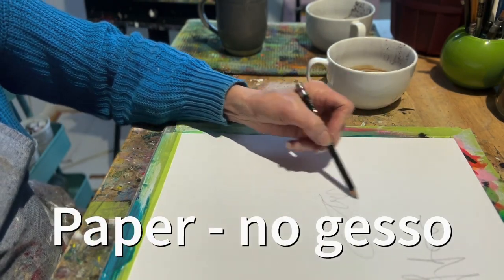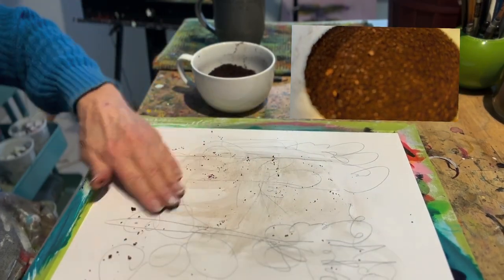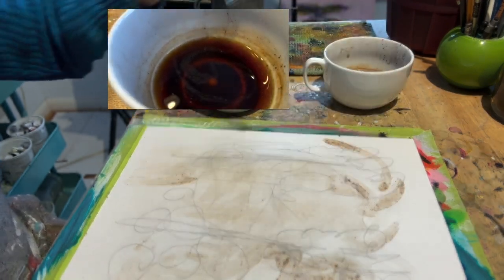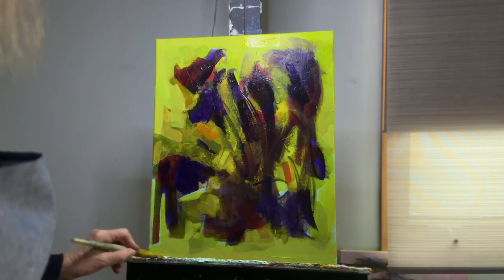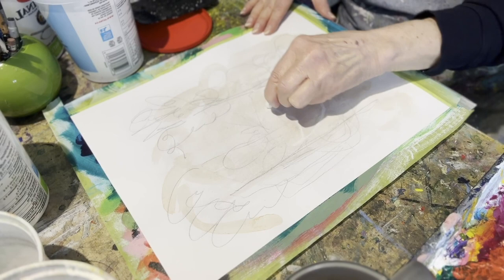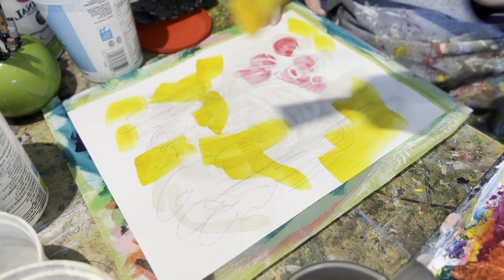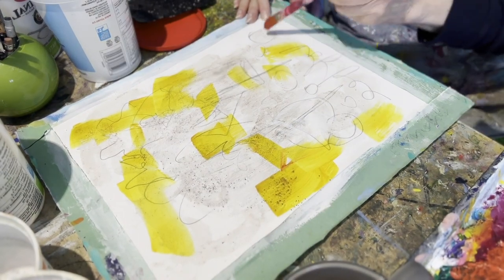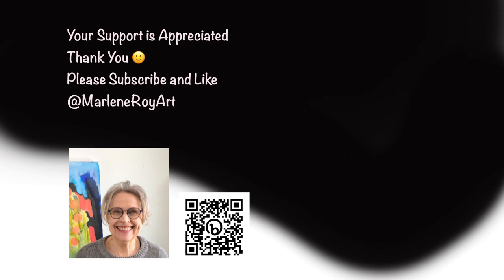Painting with Coffee & Enjoying Valentines Chocolate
Last week was fantastic. I started the Hidden World’s series with the first paintings exploring coffee and it was Valentine’s Day so we bought some delicious chocolate pastries from our favourite bakery.

I used coffee for the first two layers on two 11” x 14” mixed media paper. One had gesso and the other didn’t.

I also put finishing touches on two other paintings and added some paint to the coffee paintings later in the week.

Finally, I started a larger 18” x 24” coffee painting to build on the experiences of painting the smaller ones.